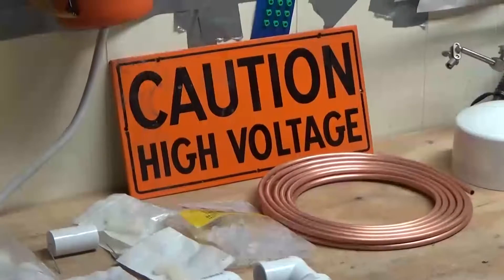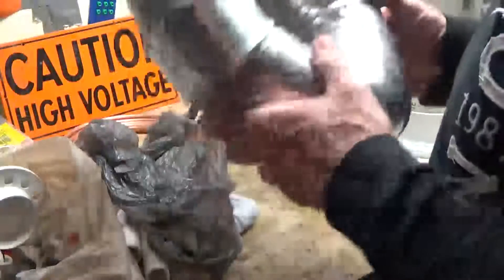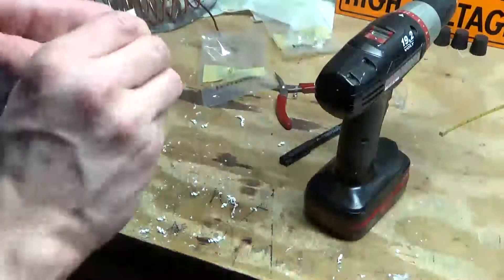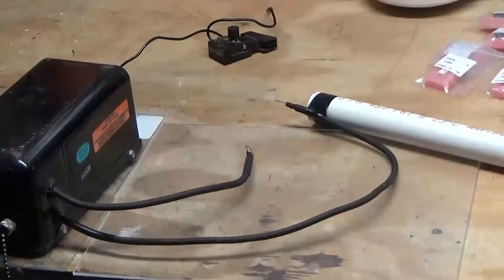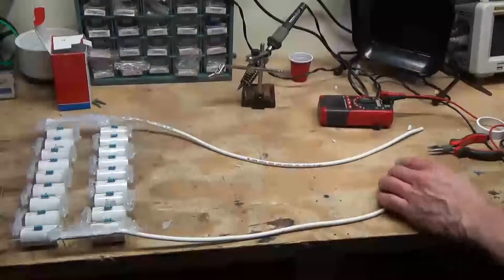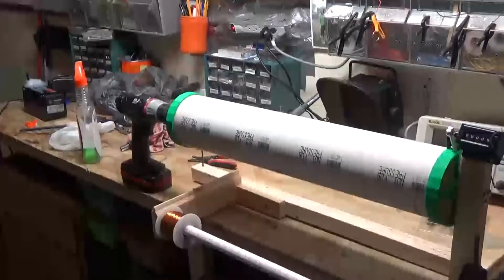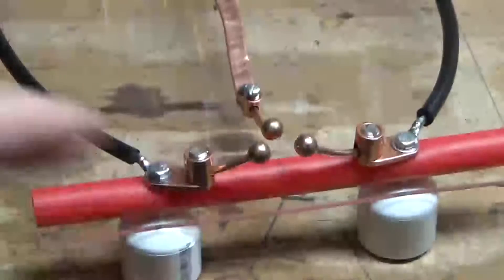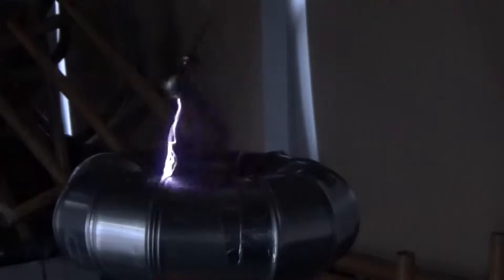4 Inch Tesla Coils With Small NST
DIY Tesla Coil With Small NST.
Using 6000 volt 30ma Neon Sign Transformer
33nf MMC, static spark gap.
Primary 8-10 turns,secondary 1578 turns of 28awg